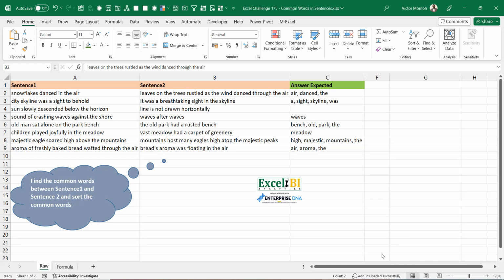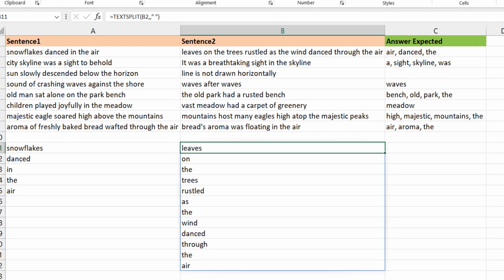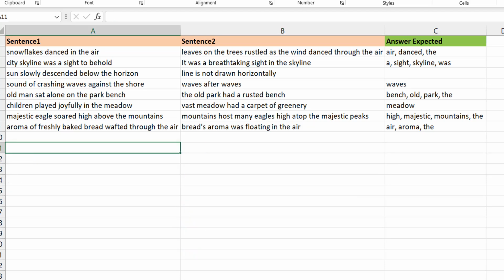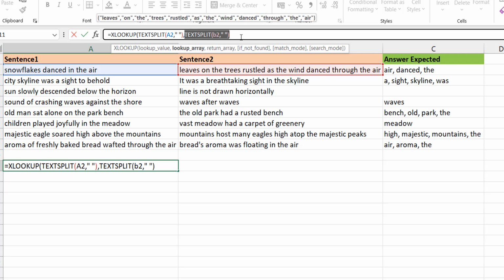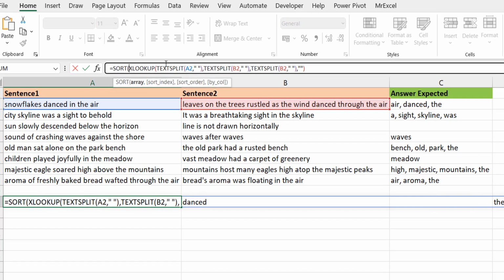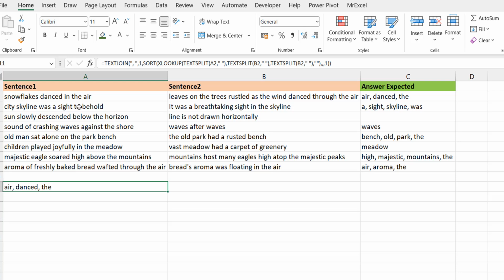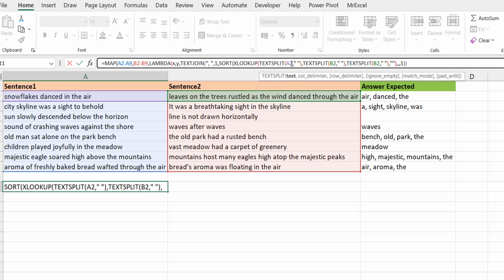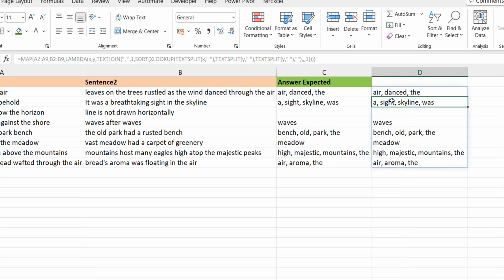Get common words between Sentences - Excel formula Challenge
Get common words between lists using an Excel formula that combines an XLOOKUP and a TEXTSPLIT. Getting the common words ie easy, it's simply a lookup from one to the other and if found, then those words are common